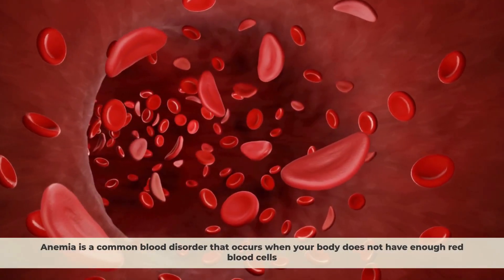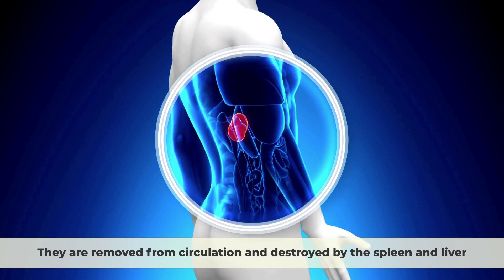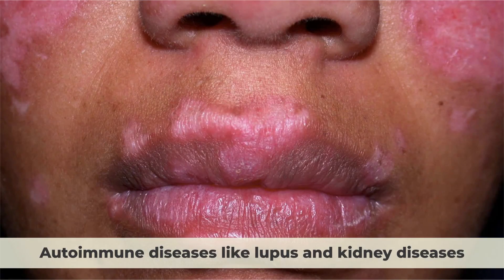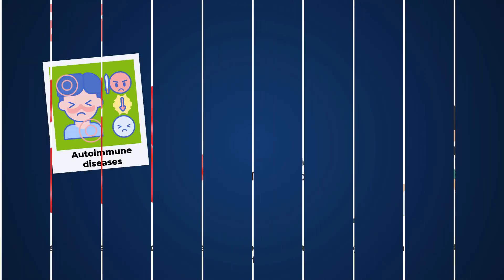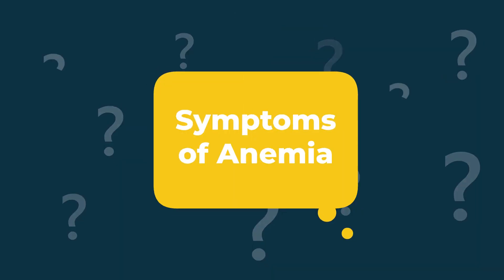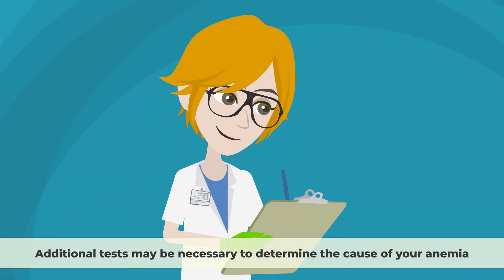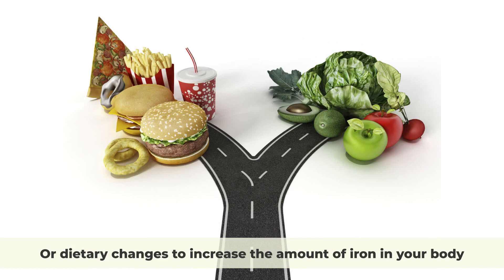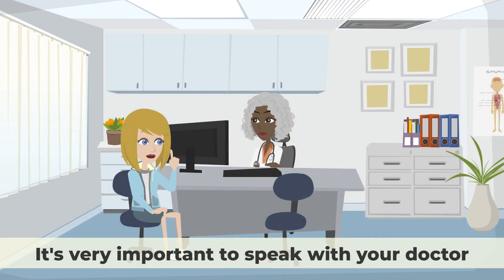Anemia: Causes, Types, Symptoms, Diagnosis & Treatment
Anemia is a condition in which you lack enough healthy red blood cells to carry adequate oxygen to your body's tissues. Having anemia, also referred to as low hemoglobin, can make you feel tired and weak. There are many types of Anemia, each with its own cause, so in this video, we will talk about its types, causes, symptoms, diagnosis and treatment.